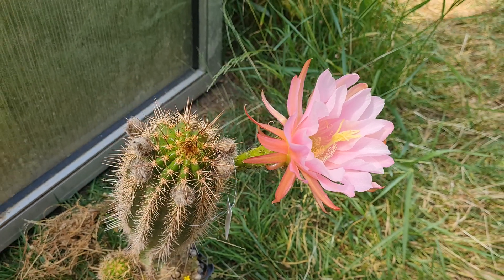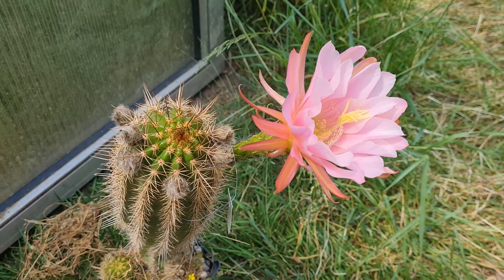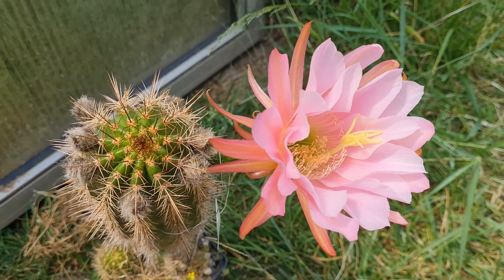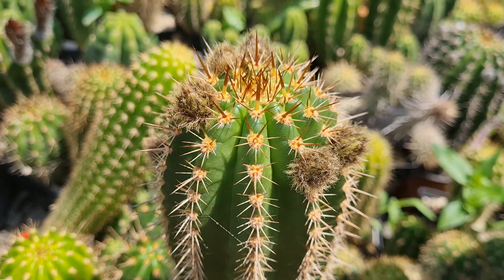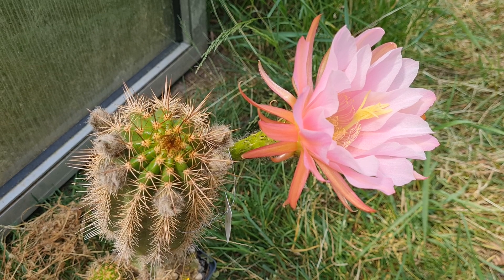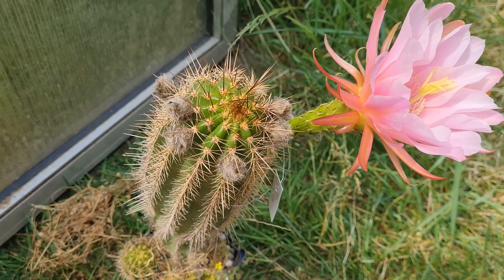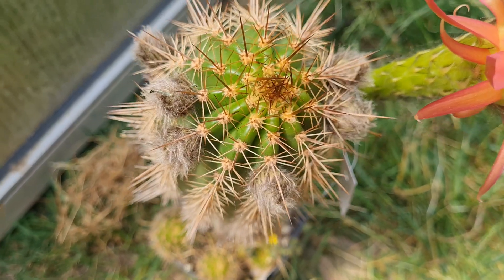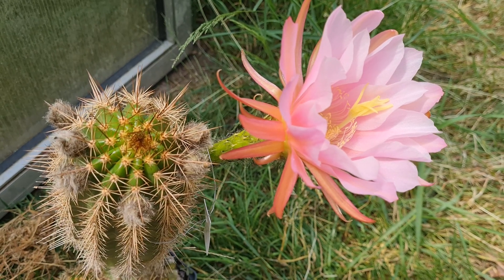Cactus Video: Trichocereus pseudocandicans, a natural hybrid of Trichocereus candicans.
Trichocereus pseudocandicans is a species that was originally described by Curt Backeberg to make sense of his botanical system that differentiated between day flowering and night flowering species. It is basically just a name for the day flowering hybrids of Trichocereus candicans with colored flowers. The botanical species Trichocereus candicans has white flowers.